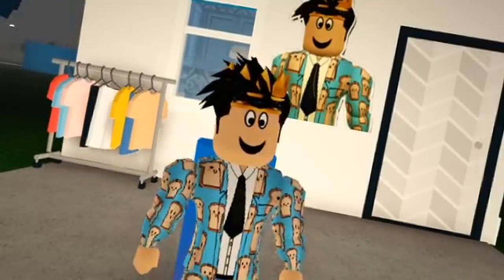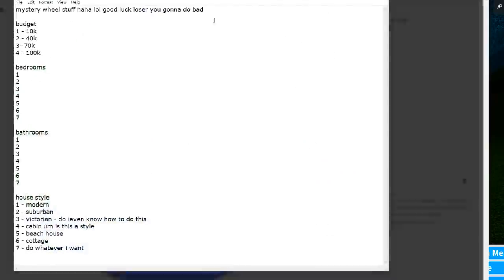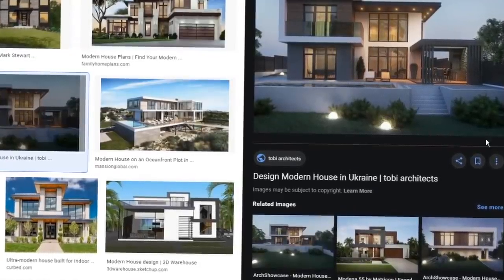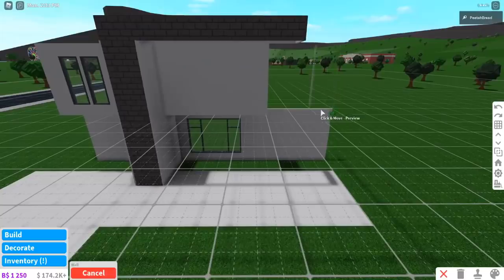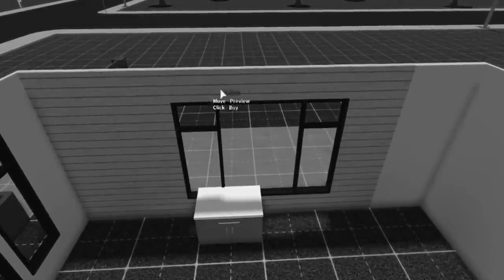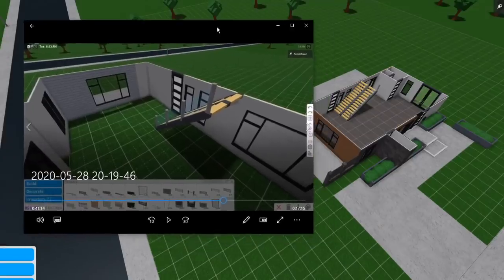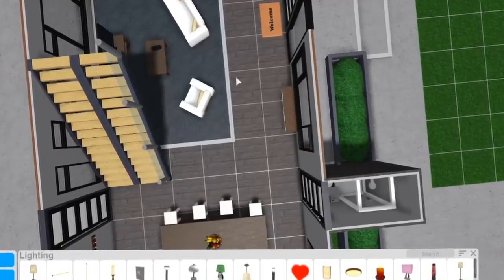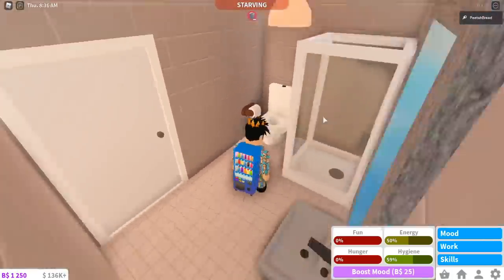I let a MYSTERY WHEEL build my bloxburg house... this was too chaotic for me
in this essay i shall let a mystery wheel decide for me how to build my bloxburg house... this was absolute madness.

Monday - touring an expensive bloxburg zoo (Done!)
Tuesday - exploring bloxburg's five nights at freddy's build (Done!)
Wednesday - rebuilding the bloxburg gas station as a house (Done!)
Thursday - letting a mystery wheel build my house (Done!)
Friday - to be determined! (maybe an animal crossing 5 star island tour idk yet)